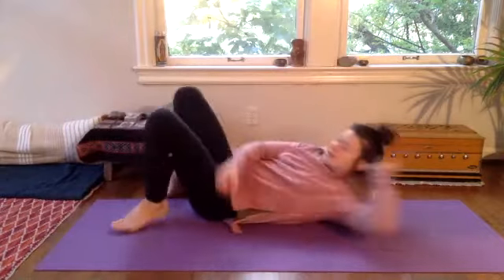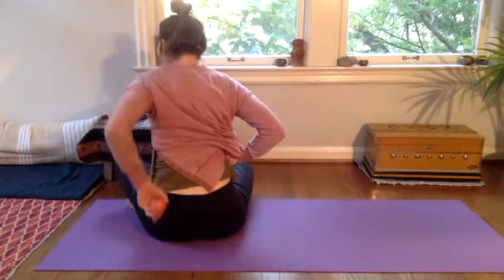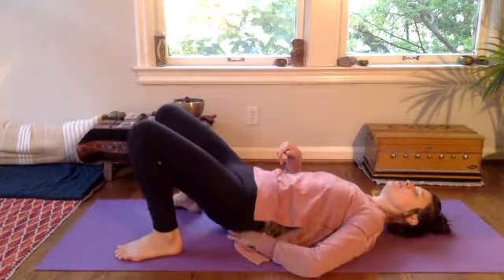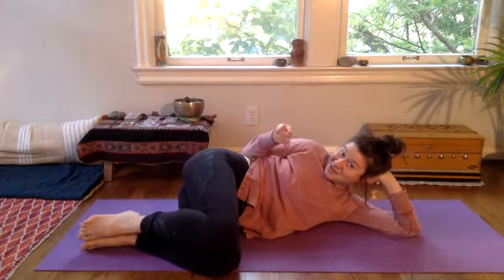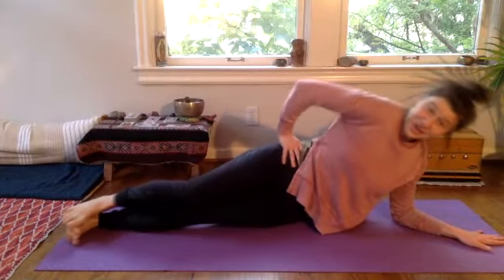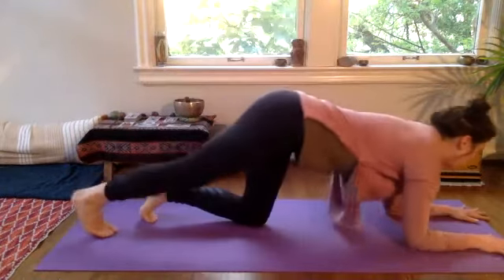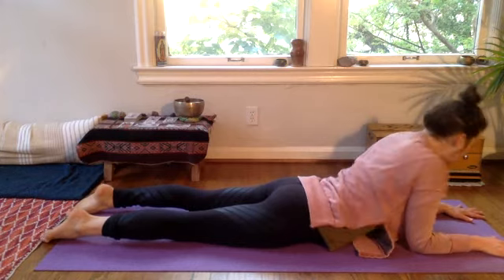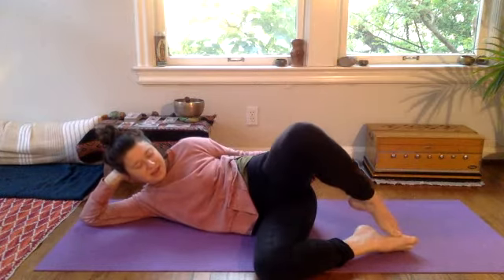Balanced Hips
The pelvic structure is dense and heavy. But it is encased in networks of muscle and fascia that want to be supple and mobile. This movement sequence helps inspire that balance.

Ideally you have:
- massage ball
- yoga block
- blanket

We begin by rolling out the outer hips and sacrum. If you don't have a ball, you can manually massage these areas or spend a bit of time just resting your sacrum on a block or blanket.

This is followed by core and upper body work, a moon salutation sequence, and restorative pigeon pose.

Pause this video any time that you want to (a) spend more time continuing exercise or (b) take a rest in between exercises.

Go to nowherevillage.org for related meditations, talks and inquiry prompts.

30 minutes, MON 19 APR 2021 at 7amCT, 5 participants.